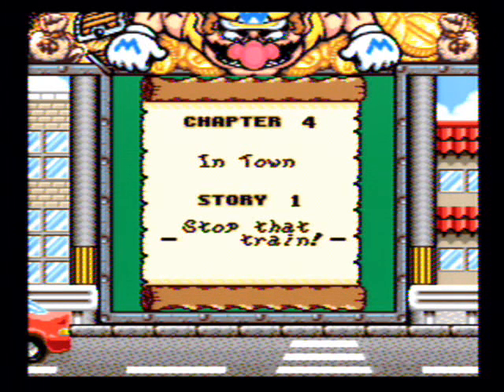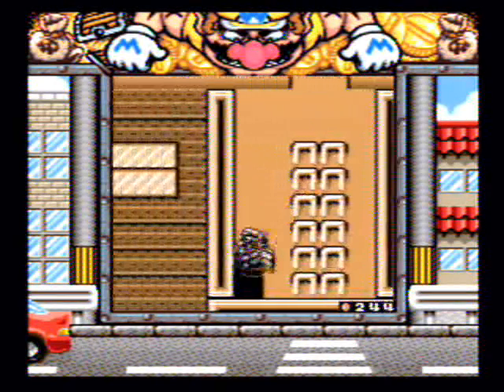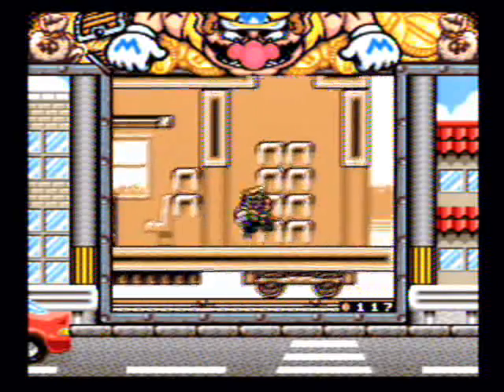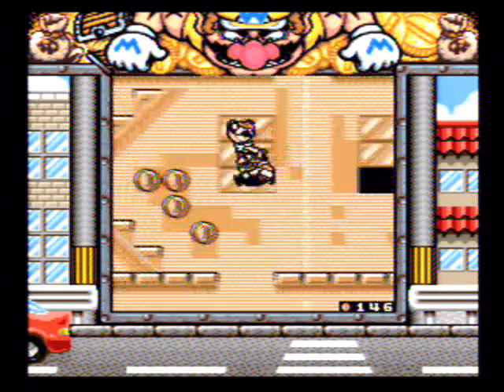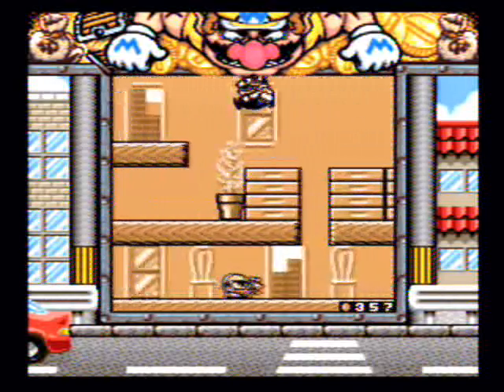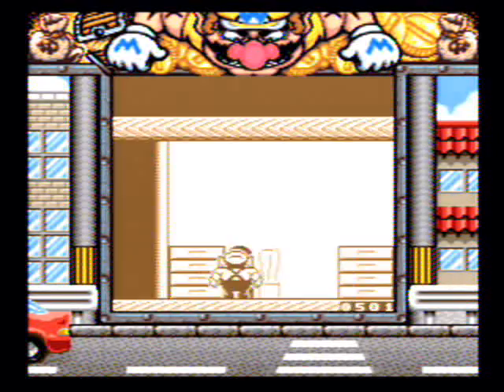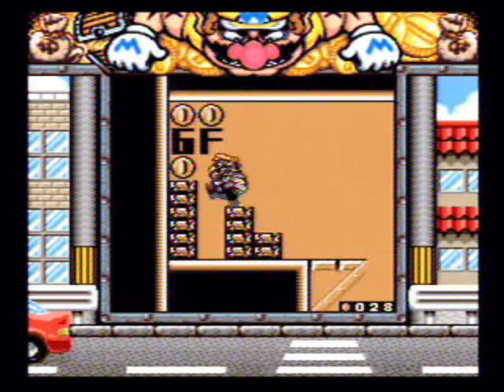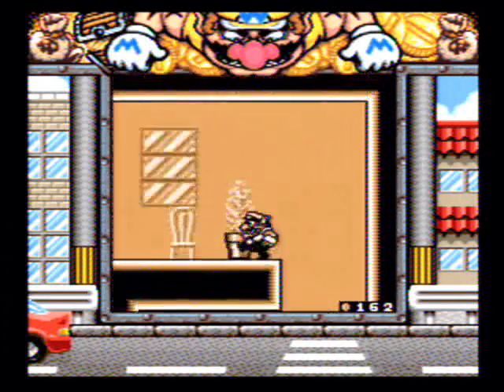Let's Play Wario Land II #7: New Pork City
The city has likely my favorite stages in the main path. Wait until we get to world 6 for my favorites in the game.